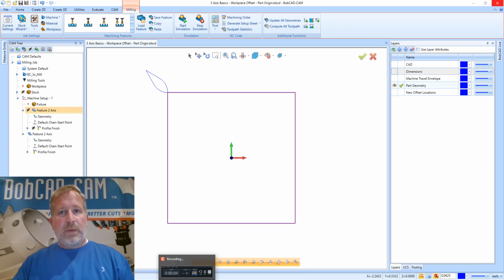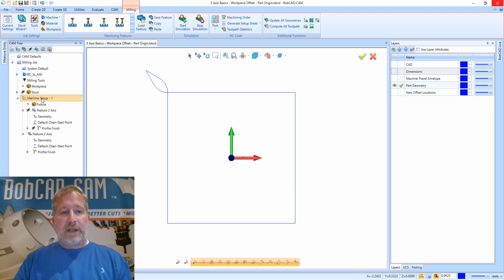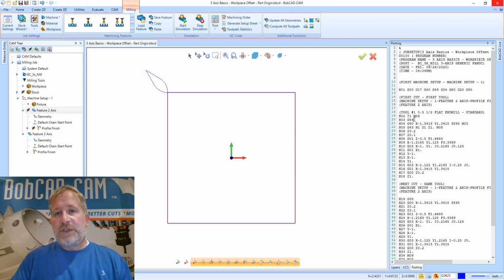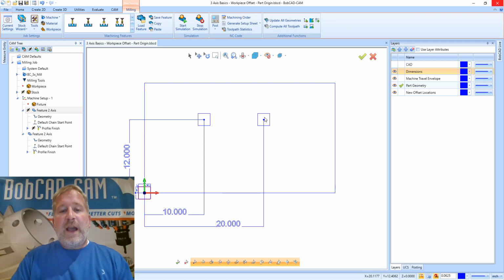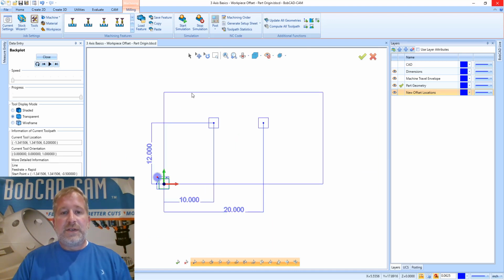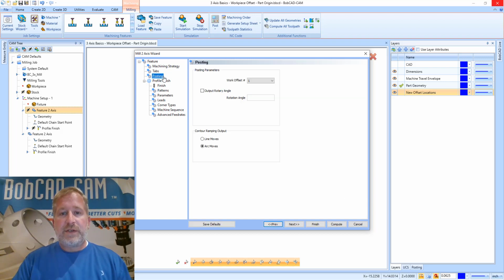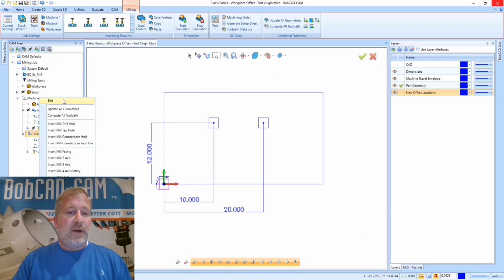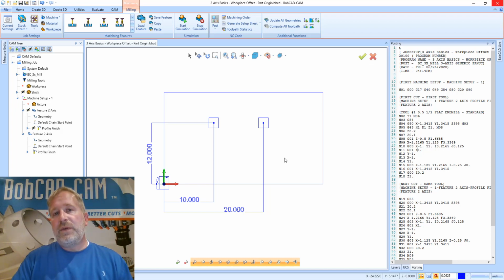3 Axis Basics Work Offsets Part Origin